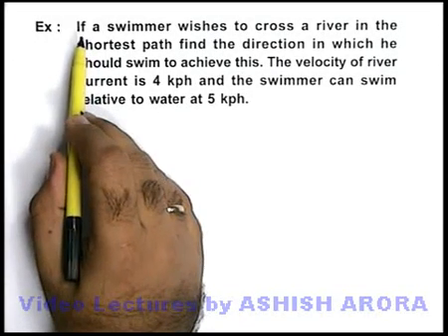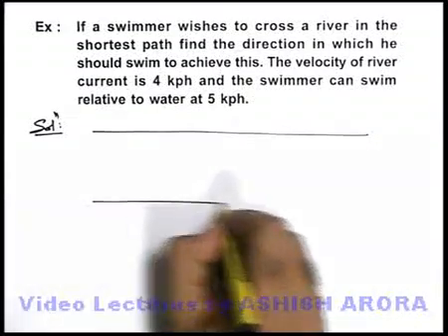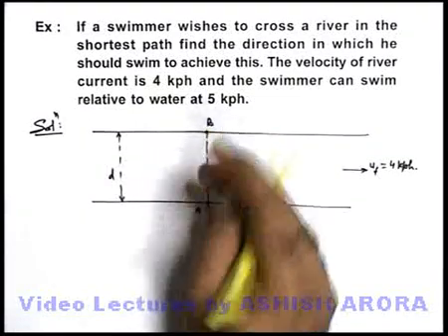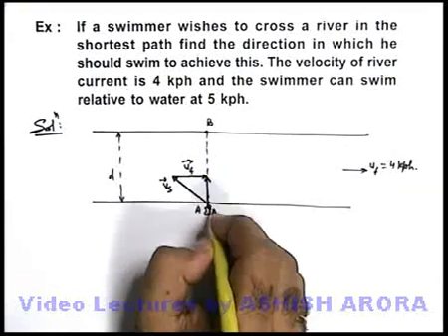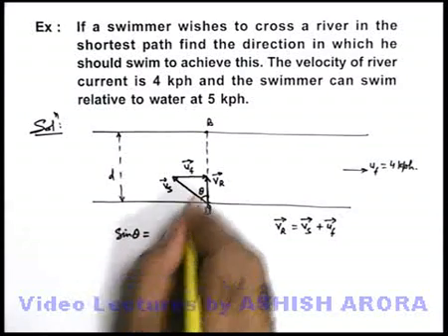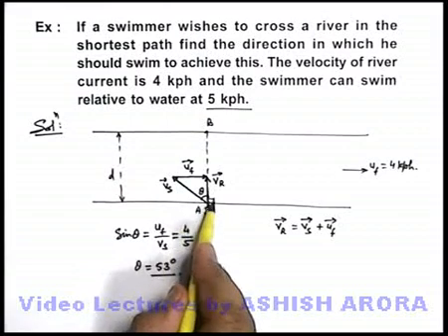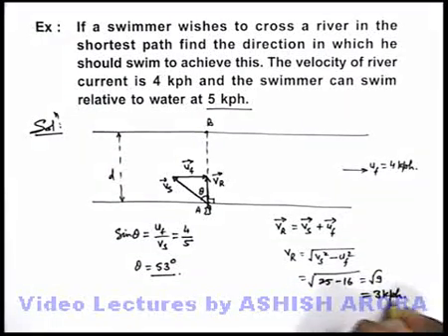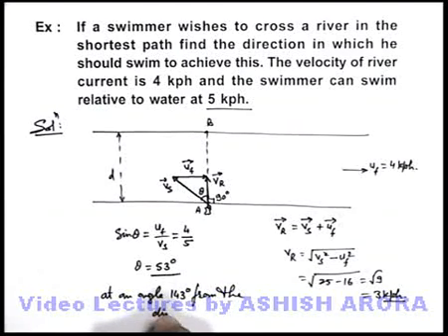Class 11 Physics | Relative Motion | #7 Solved Example-5 on Relative Motion | For JEE & NEET